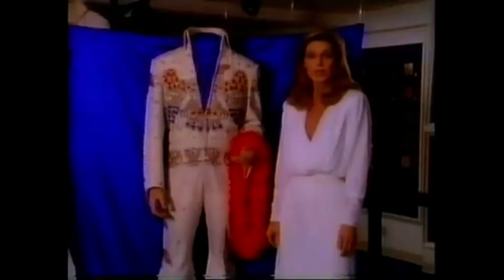Elvis Presley's ORIGINAL Aloha From Hawaii Cape - from Graceland - At The King's Ransom Museum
Original calf-Length, "Aloha From Hawaii" Cape.
Originally on Display at Graceland when they first opened to the public in 1982.  It was the grand finale of the ELVIS PRESLEY'S GRACELAND video tour with Priscilla Presley in 1984.  It was sold by Graceland in the 1999 Guernseys Auction and years later obtained by Bud Glass of The King's Ransom Museum.  To see the full story and more, visit:

To see my Video Series that shows TRUE Elvis stories that are unlike ANYTHING that you have EVER seen before, Visit:  ELVIS BEHIND THE IMAGE at: ElvisBehindTheImage.com
Transcript